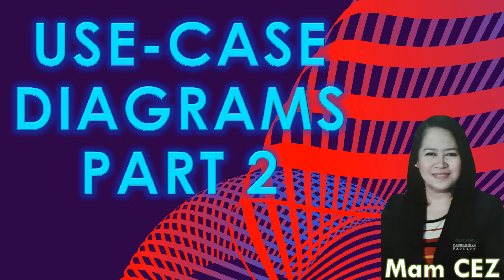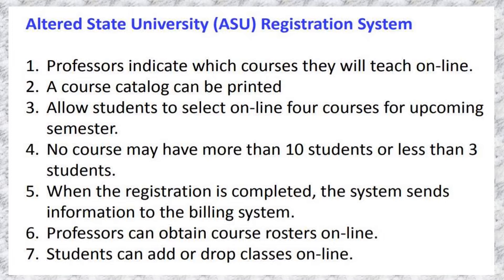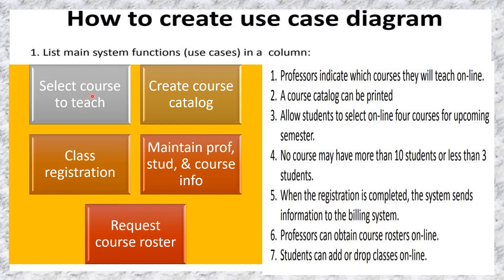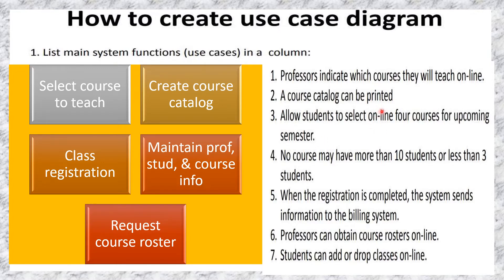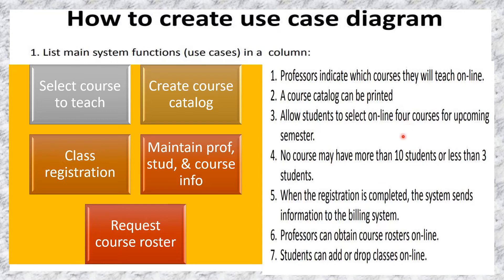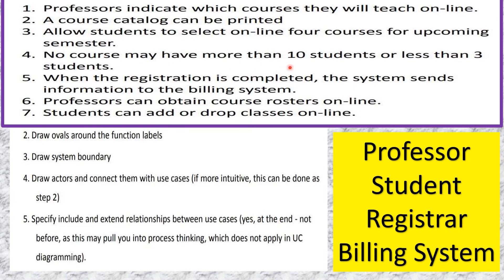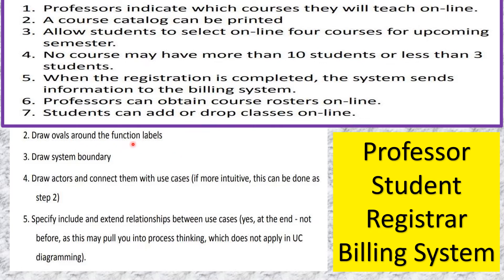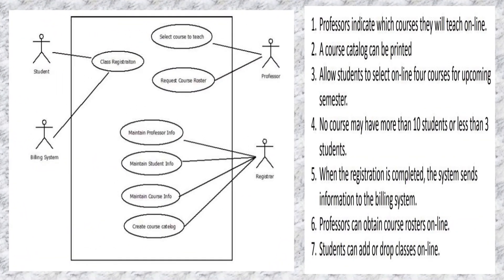USE CASE DIAGRAMS part 2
This video lecture talks about solving case scenario with USE CASE DIAGRAM